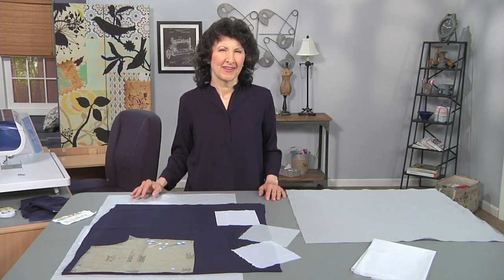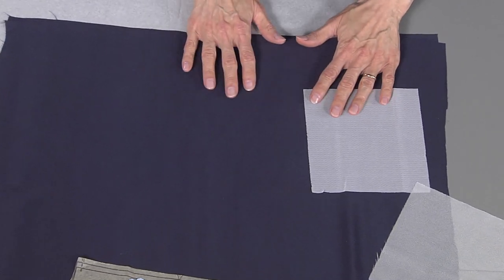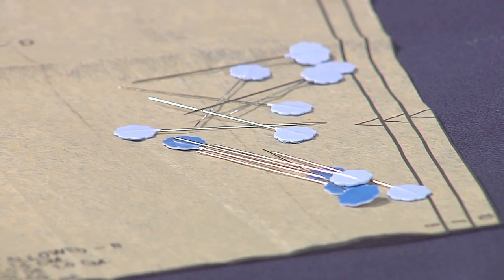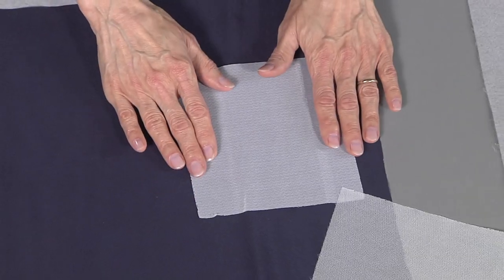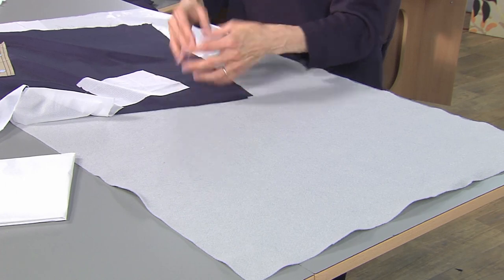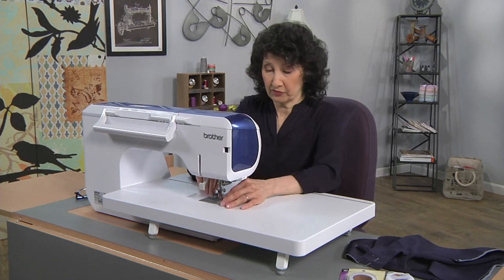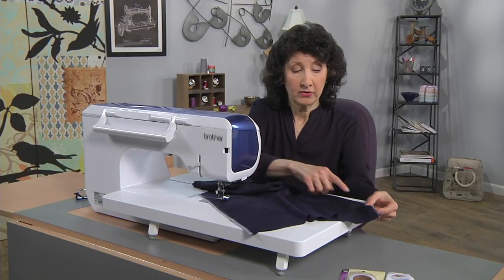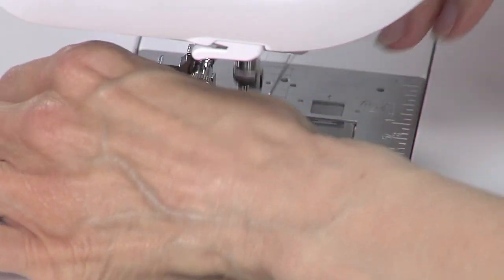Tips for cutting and sewing silky fabrics on It’s Sew Easy with Joanne Banko. (2004-3)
Joanne Banko shares tips for cutting and sewing silky fabrics. There’s Always Something New to Learn on Series 2000 whether it’s new techniques or ways to improve your sewing skills. Angela Wolf, our resident expert, creates a wardrobe of various athletic wear styles. Continue the celebration of 10 years of sewing with your favorite instructors and the best techniques with It’s Sew Easy!